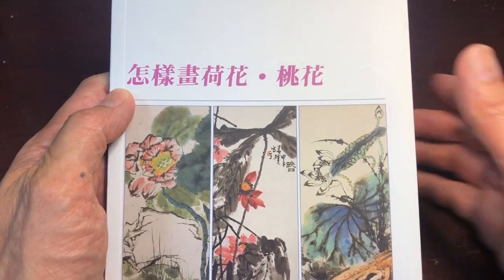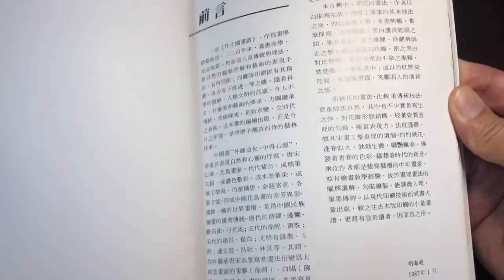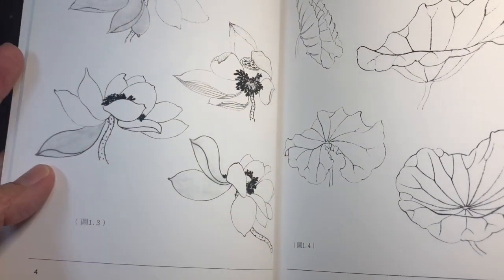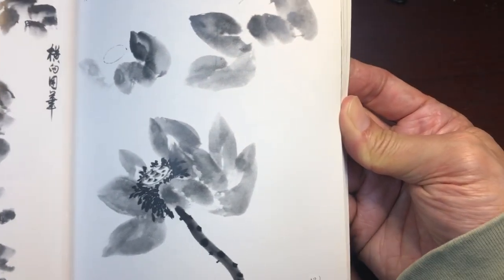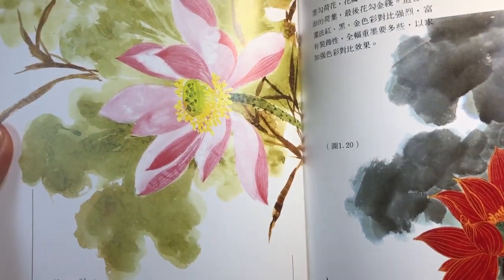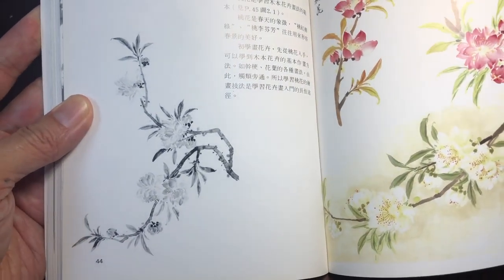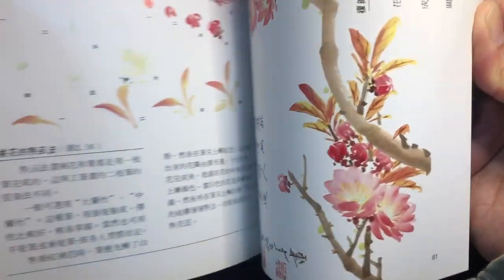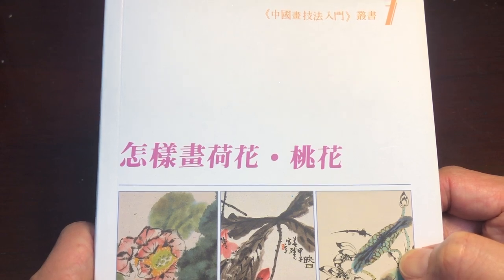OAS Book Review: How to Paint Lotus and Peach Blossom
We are trying a new format for video book reviews. The idea is to give you an enhanced experience of what it would be like to flip through the book in person.

This book is from a series call How to Paint. You can see all the books in the series

As always for the best books, brushes, ink, paper, accessories and other supplies and materials for Chinese brush painting, Chinese Calligraphy, Japanese Sumi-e or any other style of Asian brush painting visit our